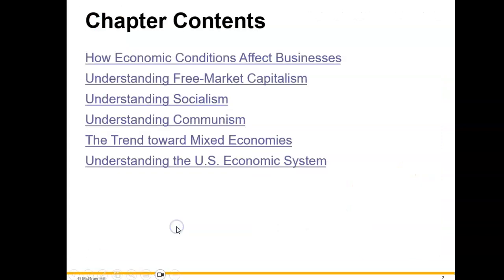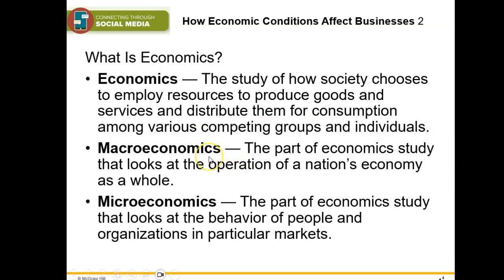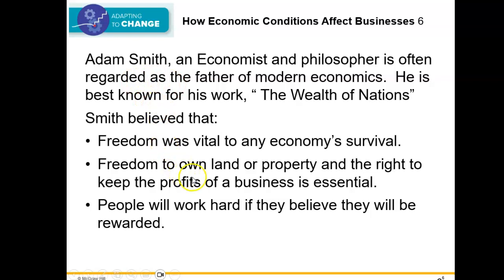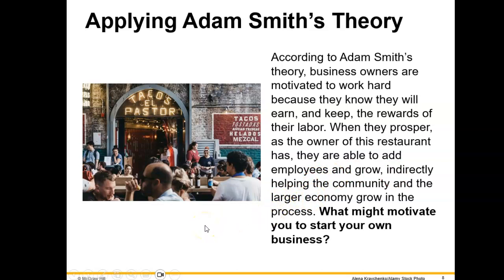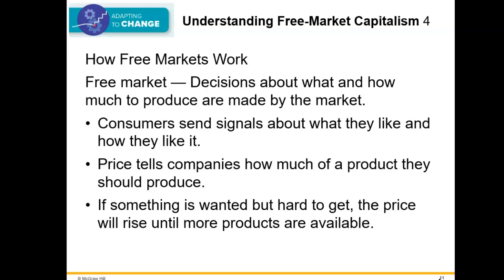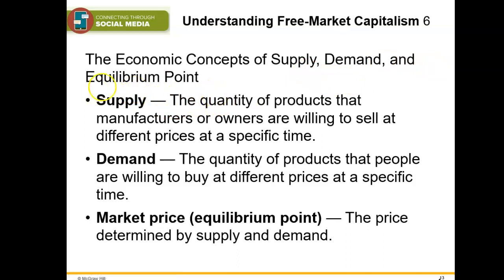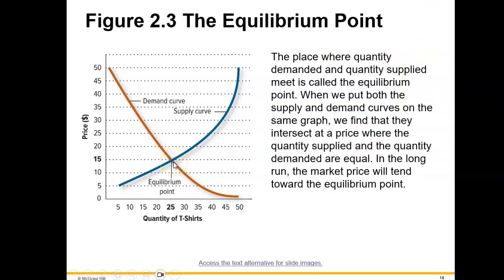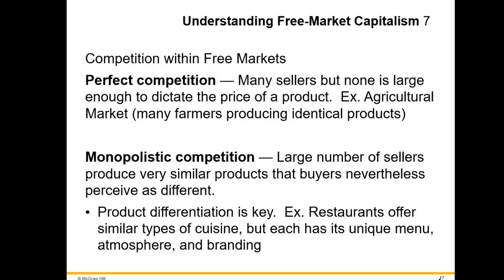Chapter 2 Intro to Bus - Part 1